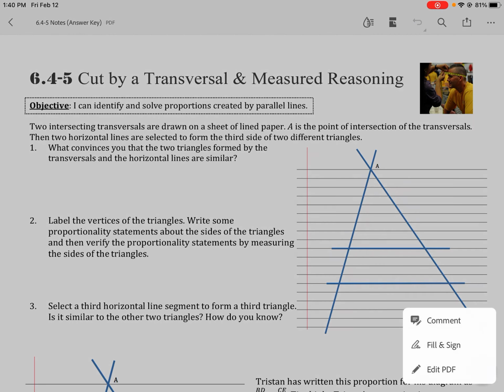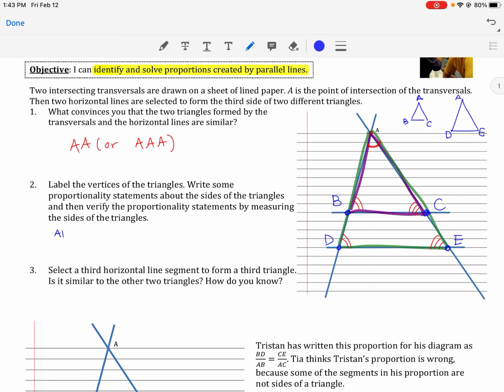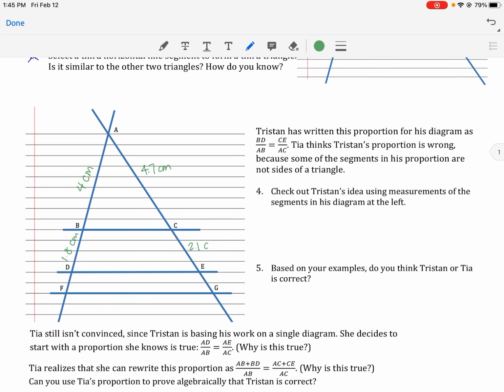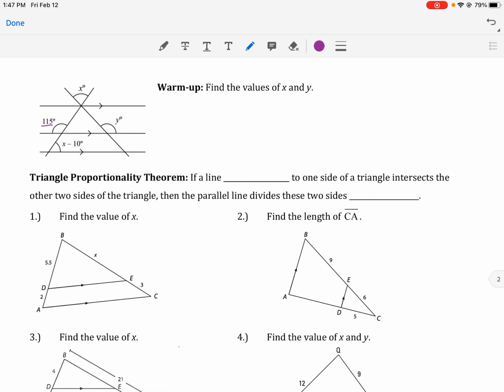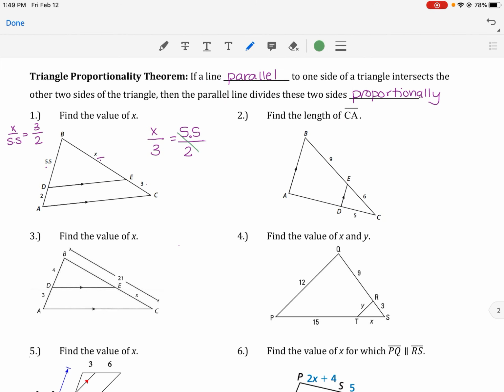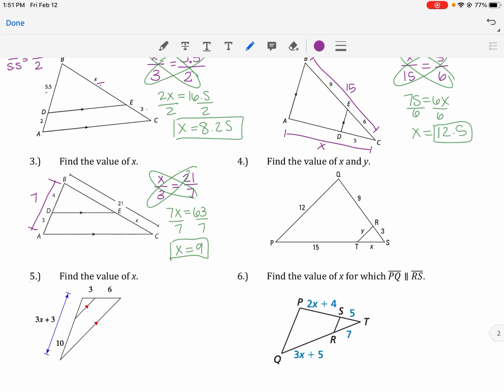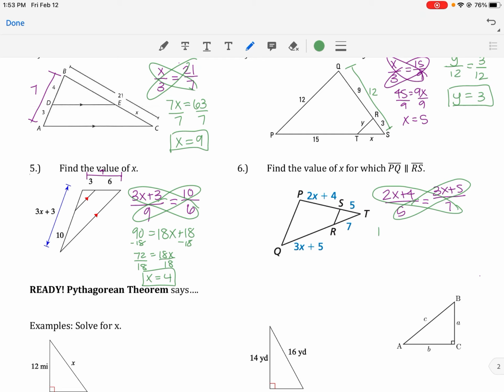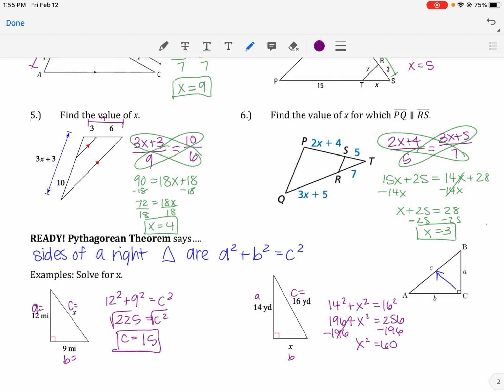Sec 2 - 6.4-5 Cut by a Transversal & Measured Reasoning